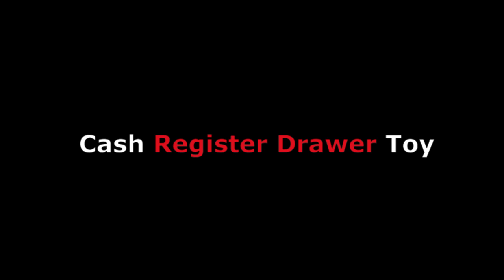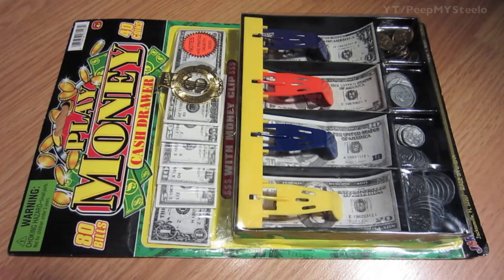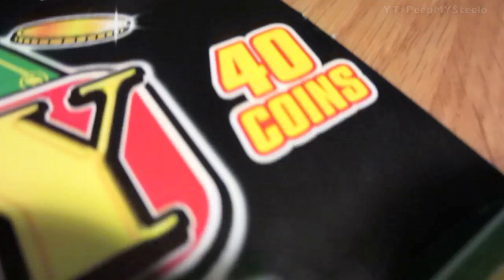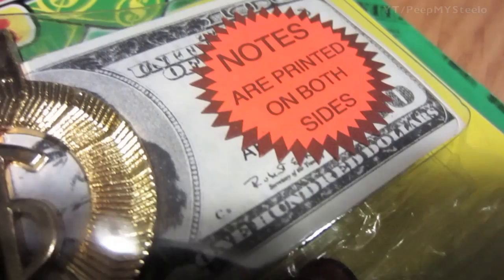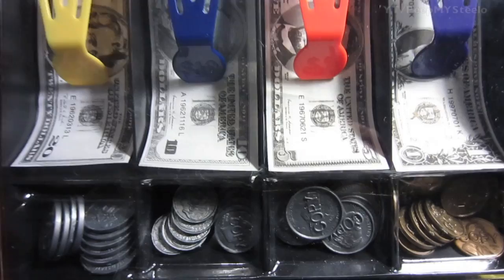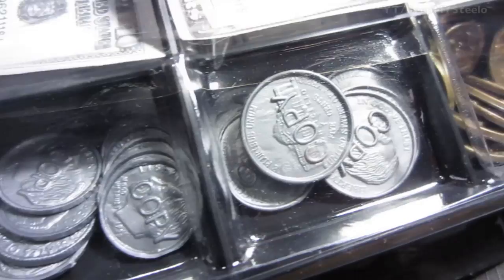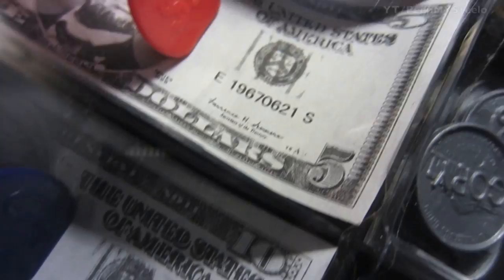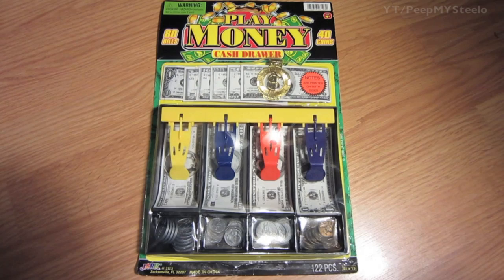Cash Register Toys Drawer w/ Bills & Coins Play Money For Kids Realistic Toy Cash Register Till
Cash register toys like this drawer with bills and coins are great for play money.  When it comes to teaching kids about money and how to count it like in the grocery store, play money like fake bills and plastic coins are perfect for this - Quick Link to the Cash Drawer Set in the video) as well as for fun with their pretend play stores.

This should be used with real money as well once they learn the names of the different coins and how to add and subtract.  But, to get kids familiar with money, these fun and colorful toys are perfect at first.  For parents and adults that want to teach their children and kids about money and counting, cash register toys like the one in this video are perfect and fun for make believe play money activities like counting and having a play store or restaurant.

When the kids get older, you can help them learn to add, subtract, divide and multiple with this cash drawer set, too.  All these mathematics skills are life lessons that every needs to know that they will need in real world environments.  You'll help them recognize real dollar bills with this realistic play money for kids.